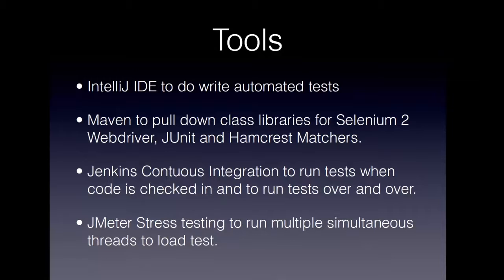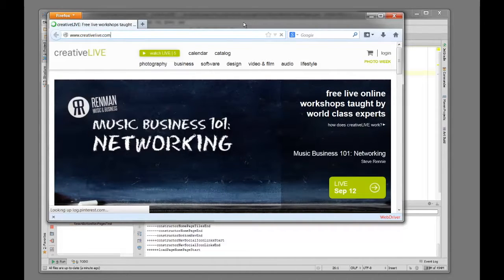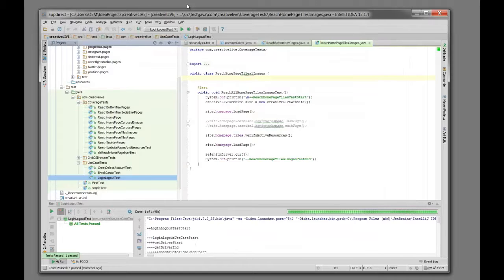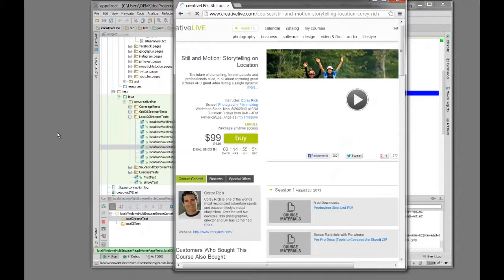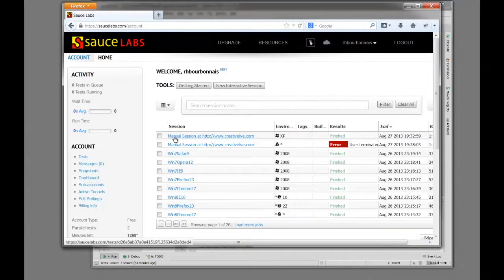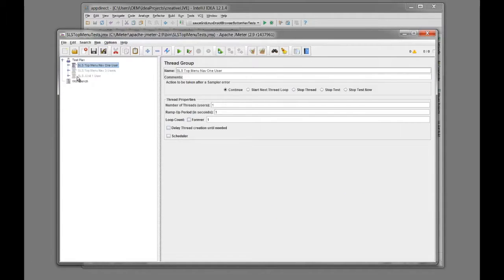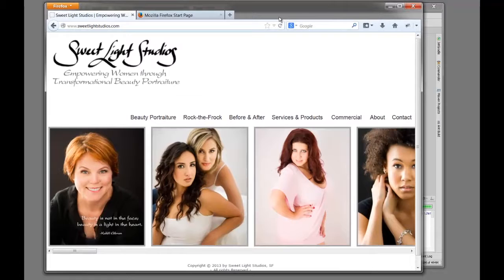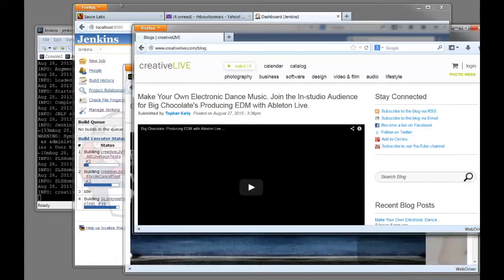Selenium Webdriver Demonstration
Demonstration of how I design and implement Selenium Webdriver tests using Java, Maven and JUnit.  Also demonstrates how to test on multiple browsers, creating a local grid of devices , using a cloud based grid, triggering tests from Jenkins for Continuous Integration and stress testing using JMeter.
Note:  This is some of my older work using Java.   As Selenium works in multiple languages,  my more recent Selenium tests are in Javascript.